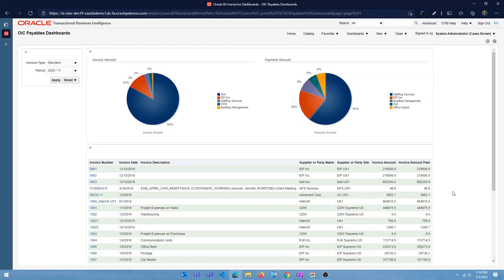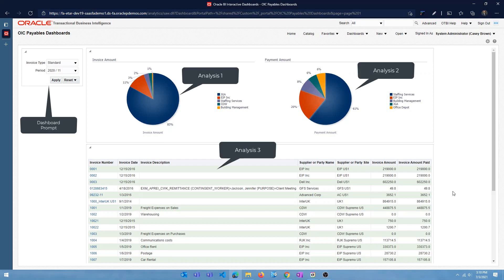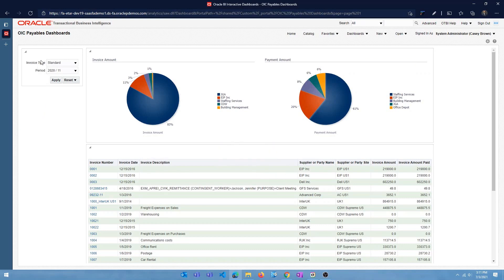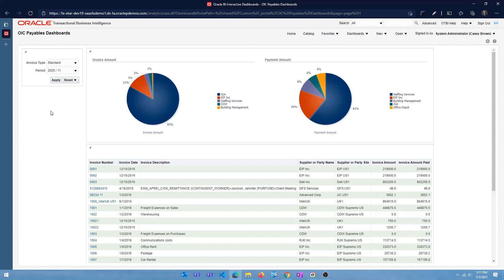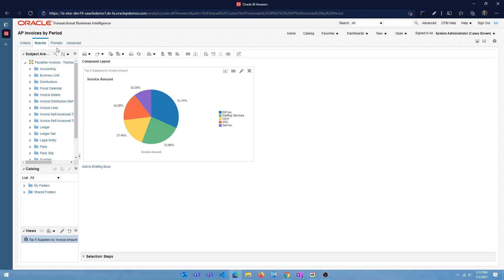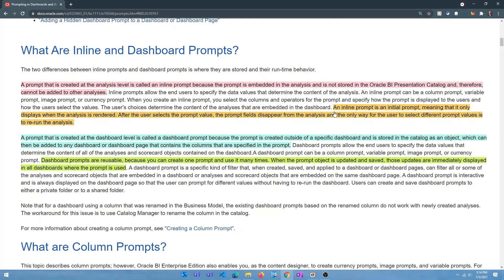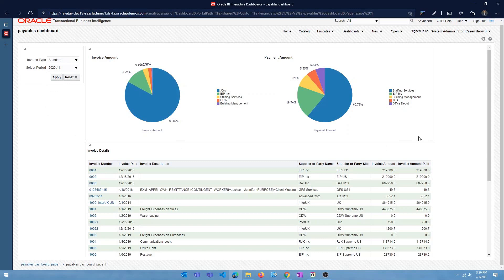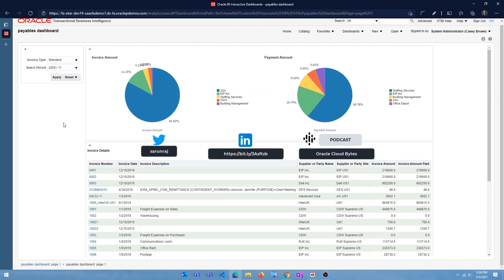Oracle Fusion OTBI For Beginners - Part 13 Your First Dashboard with Dashboard Prompts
Welcome to Part 13 of the OTBI For Beginners Series. In this video we will explore:

1. Inline Prompts vs Dashboard Prompts
2. Our first dashboard